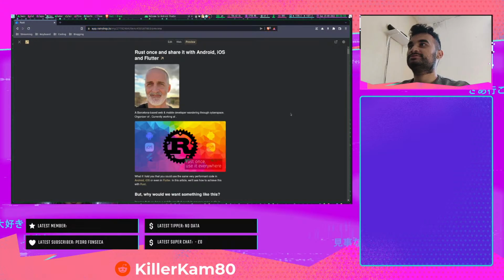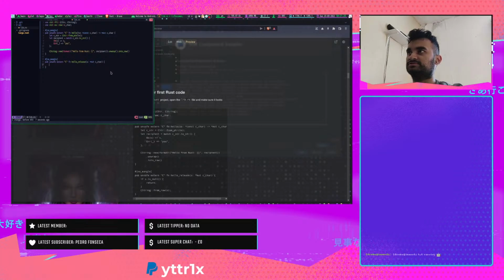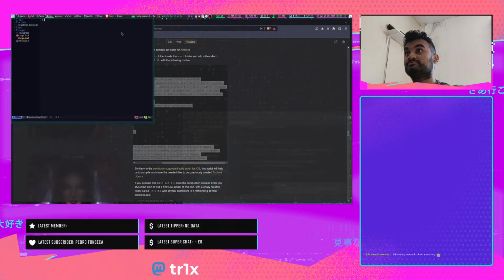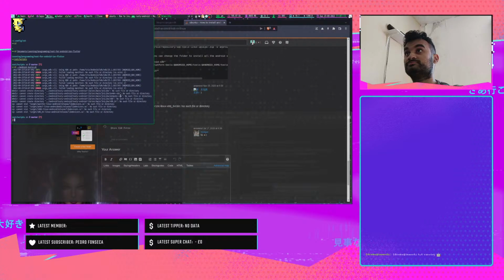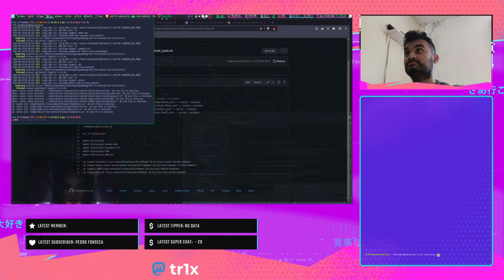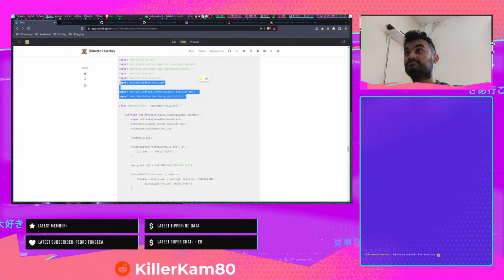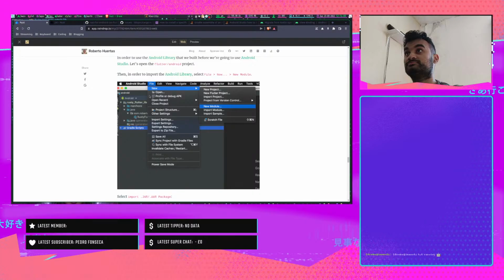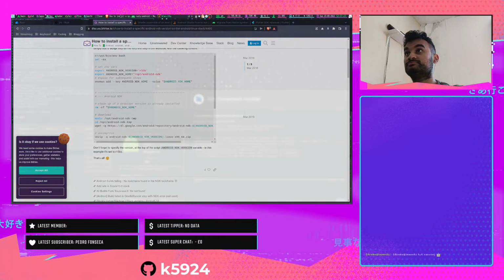Can I build a mobile app with Rust & Flutter?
Credits

0 Views - Nov 19, 2023
🔥 Latest Tipper:
0 Views - Nov 19, 2023